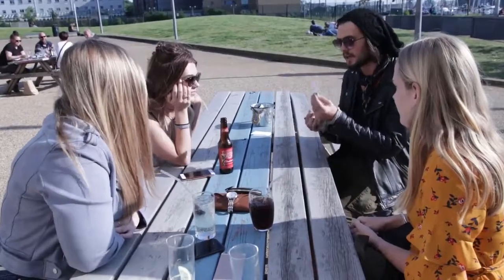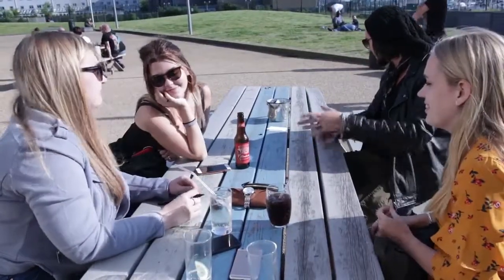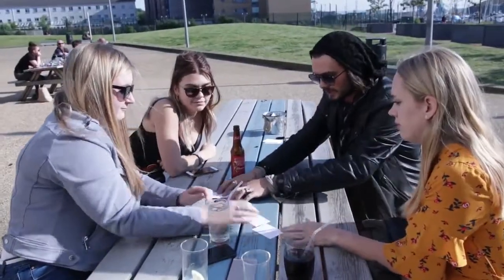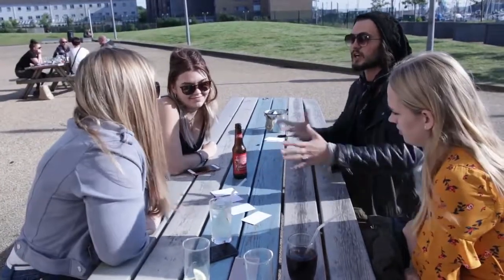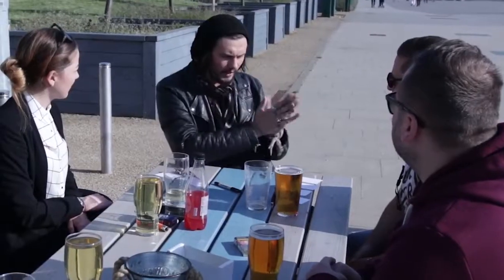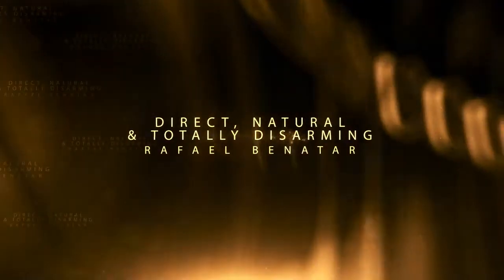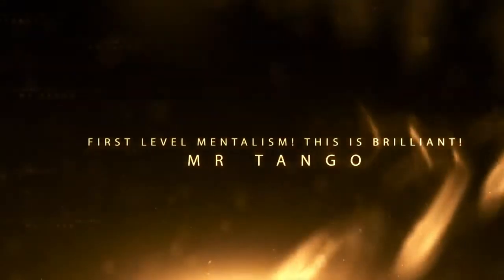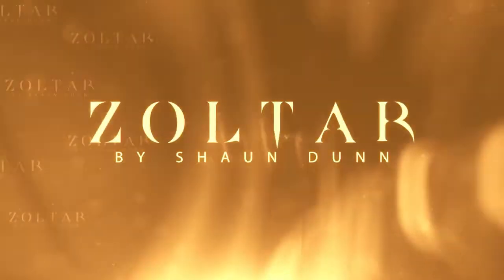Zoltar by Shaun Dunn, presented by Lewis Le Val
Format Pemesanan :
Nama Lengkap : ...
No .HP : ...
Alamat : ... (wajib mencantumkan nama kecamatan dan kota)
Nama Item : ZOLTAR
Jumlah : ...

CP :
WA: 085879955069